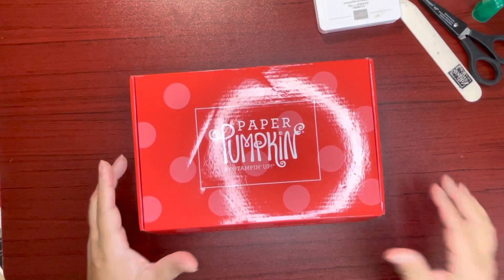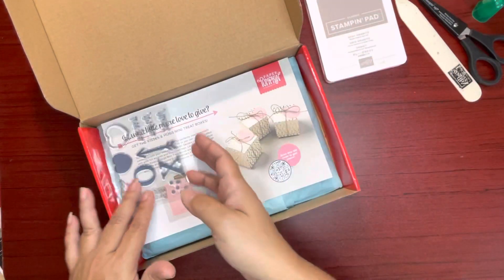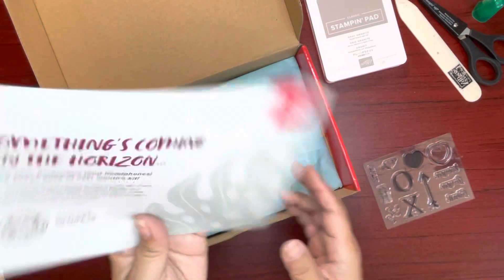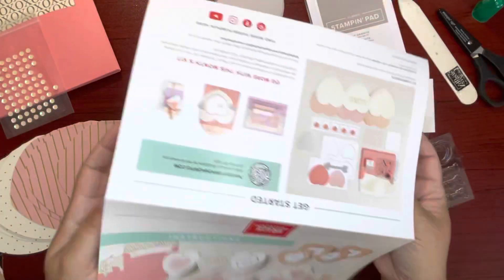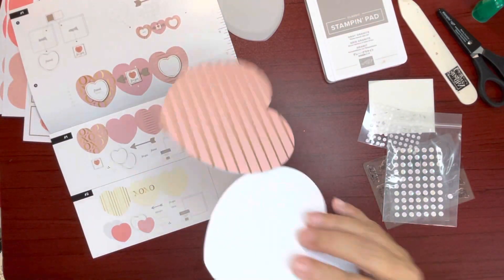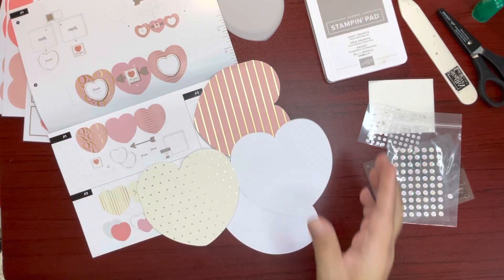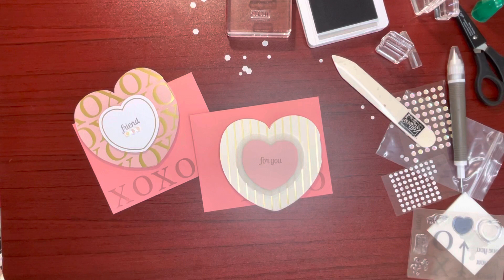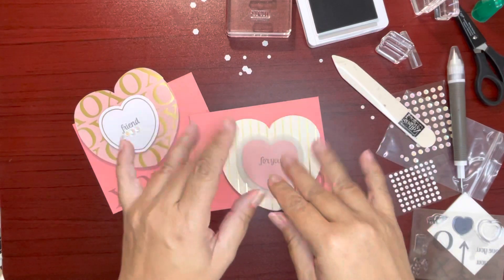Paper Pumpkin by Stampin’ Up! - January 2022 - Hugs & Kisses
Creating the cards in the January 2022, Paper Pumpkin by Stampin’ Up!

Jackie Teves, independent Stampin’ Up! demonstrator.